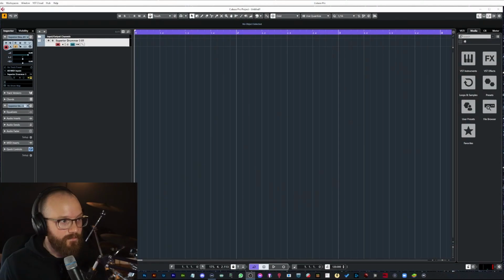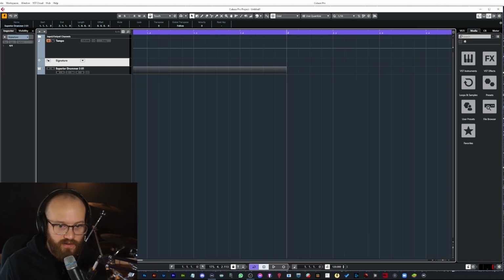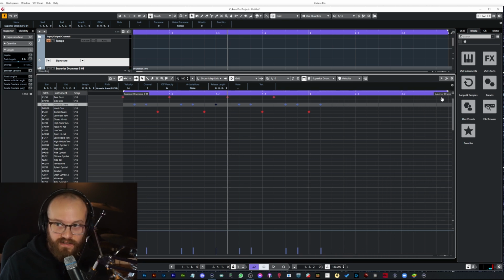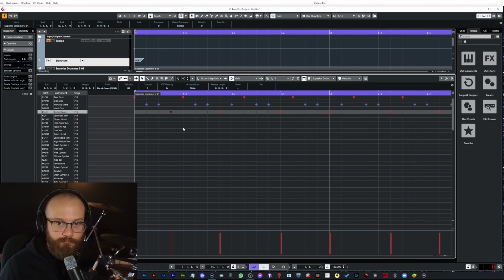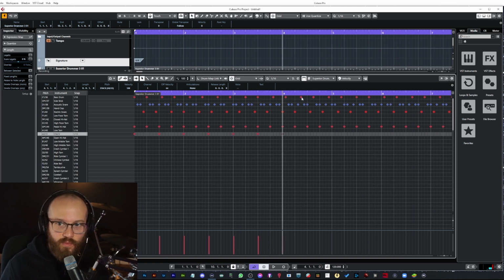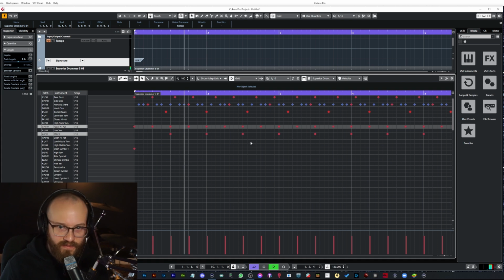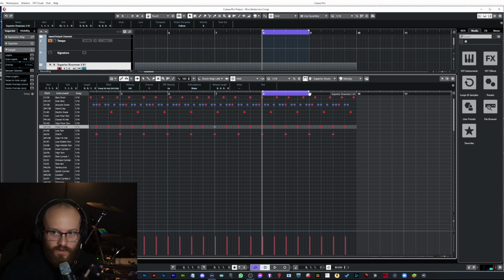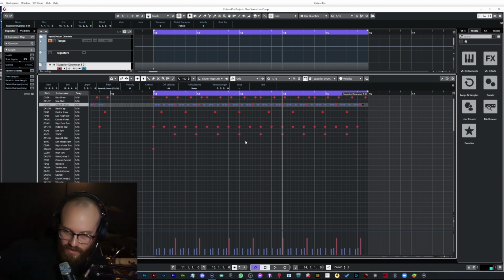Composing Progressive Drum beats using a DAW (& learning the beat too)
DRUMMERS - Do you ever ask yourself - "How do I write interesting progressive drum beats - and then, how do I learn them??" - Or perhaps you're just bored of your current beats and aren't sure where to start to improve. Let me help you.

I have a few techniques to banish writer's block and to realize new grooves. The concept I teach in this video lesson is taken from my Progressive Drumming Masterclass, and it works for me literally every single time.

If you enjoy this video and find it helpful, consider signing up for the Masterclass - there's so much more material I'd love to share with you to help you on your drumming journey.